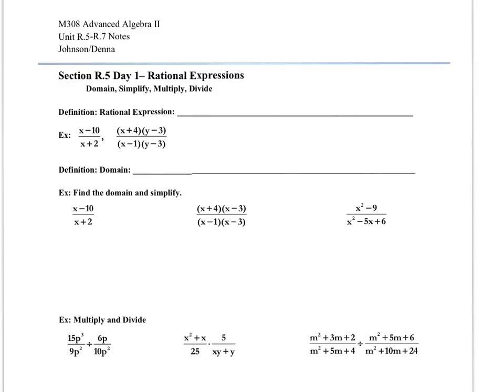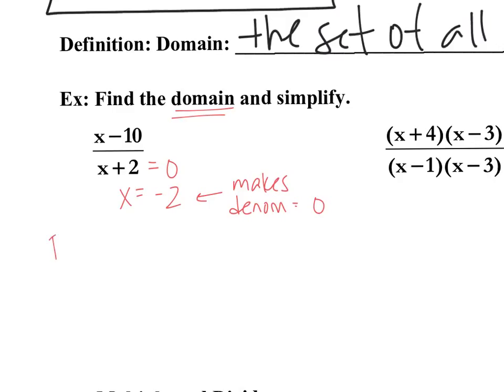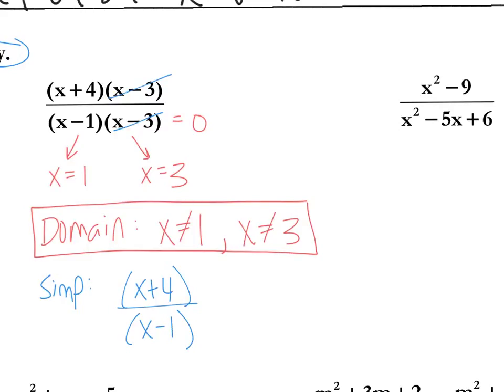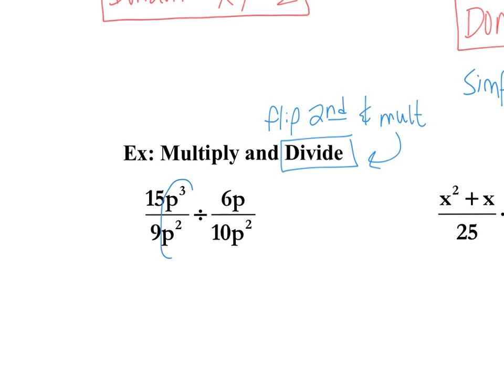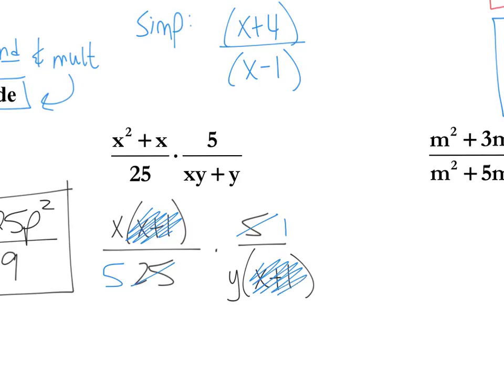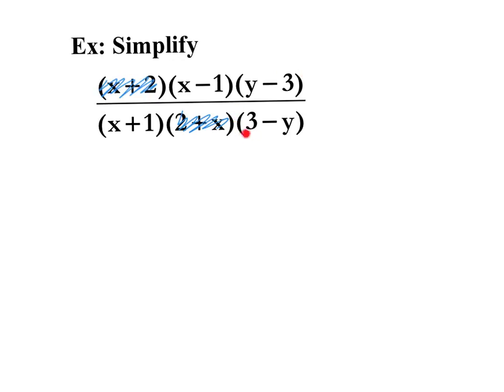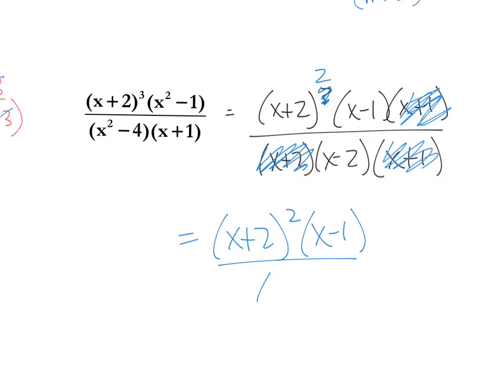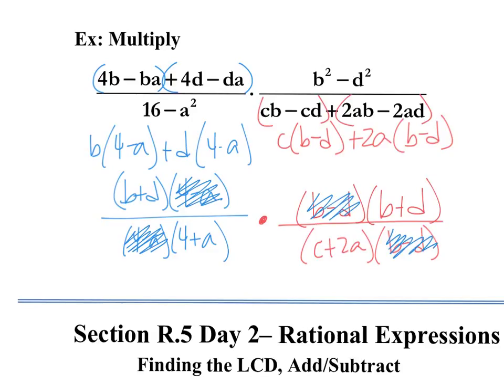R 5 Day 1